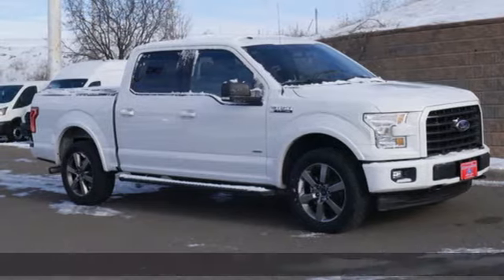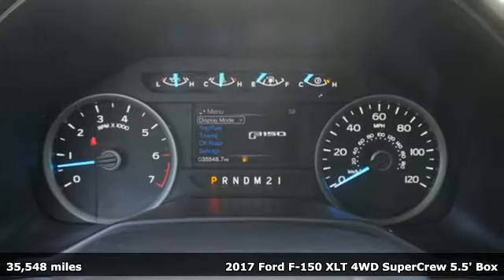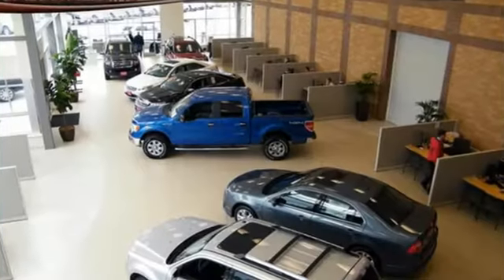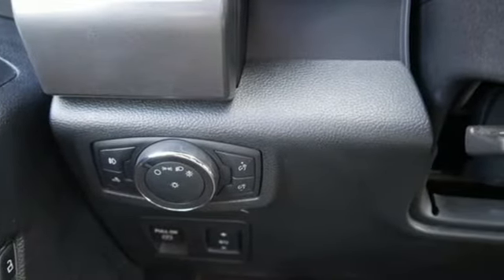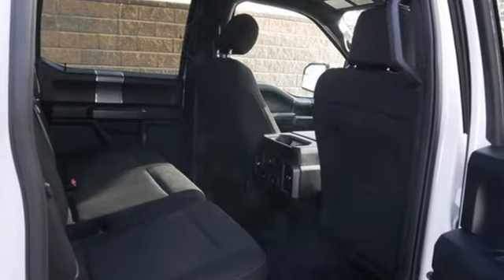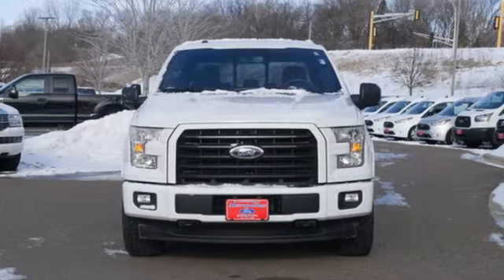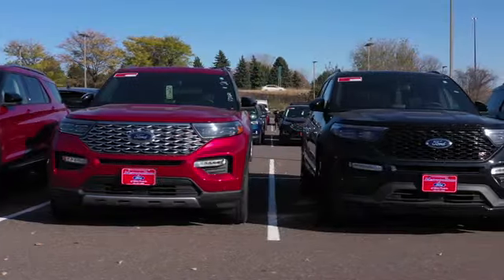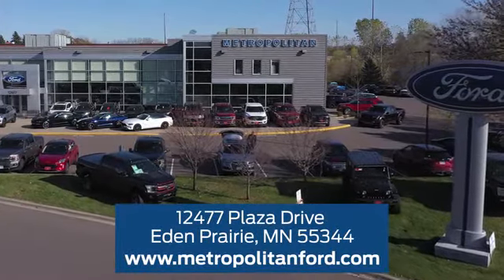Used 2017 Ford F-150 Minneapolis MN Eden Prairie, MN R7035A2 - SOLD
Year: 2017
Make: Ford
Model: F-150
Trim: XLT 4WD SuperCrew 5.5' Box
Engine: 164 L V6 Cylinder Engine Cyl.
Transmission: Automatic
Color: Oxford White
Interior: Black
Mileage: 35548
Stock #: R7035A2
VIN: 1FTEW1EP0HFA86340
CARFAX 1-Owner, ONLY 35,518 Miles! XLT trim. PRICE DROP FROM $42,530, $3,200 below NADA Retail!, EPA 23 MPG Hwy/17 MPG City! Nav System, Flex Fuel, 4x4, CD Player, Bluetooth, iPod/MP3 Input, TRAILER TOW PACKAGE, Hitch SEE MORE! KEY FEATURES INCLUDE: 4x4, Flex Fuel, iPod/MP3 Input, Bluetooth, CD Player. MP3 Player, Privacy Glass, Keyless Entry, Steering Wheel Controls, Child Safety Locks. OPTION PACKAGES: WHEELS: 20 6-SPOKE PREMIUM PAINTED ALUMINUM, TRAILER TOW PACKAGE Towing capability up to 11,100 lbs, Pro Trailer Backup Assist, tailgate LED and 4.2 LCD productivity screen in instrument cluster, Class IV Trailer Hitch Receiver, towing capability up to 5,000 lbs, on 3.5L Ti-VCT engine (998) and 2.7L EcoBoost engine (99P) or up to 7,000 lbs, on 3.5L EcoBoost engine (99G) and 5.0L V8 engine (99F), smart trailer tow connector and 4-pin/7-pin wiring harness, Upgraded Front Stabilizer Bar, VOICE-ACTIVATED NAVIGATION SiriusXM Traffic and Travel Link, ELECTRONIC LOCKING W/3.55 AXLE RATIO. Ford XLT with Oxford White exterior and Black interior features a V6 Cylinder Engine with 282 HP at 6250 RPM*. EXPERTS REPORT: Edmunds.com explains The F-150 boasts high tow and payload ratings and some of the best fuel economy in the light-duty segment. Aluminum body panels and an aluminum bed (rather than traditional steel) help make the 2017 F-150 the lightest truck in its class, too.. Great Gas Mileage: 23 MPG Hwy. AFFORDABLE TO OWN: Approx. Original Base Sticker Price: Reduced from $42,530. This F-150 is priced $3,200 below NADA Retail. PURCHASE WITH CONFIDENCE: CARFAX 1-Owner OUR OFFERINGS: Metropolitan Ford Of Eden Prairie in Eden Prairie Pricing analysis performed on 2/13/2020. Horsepower calculations based on trim engine configuration. Fuel economy calculations based on original manufacturer data for trim engine configuration. Please confirm the accuracy of the included equipment by calling us prior to purchase.

Address:
12477 Plaza Drive